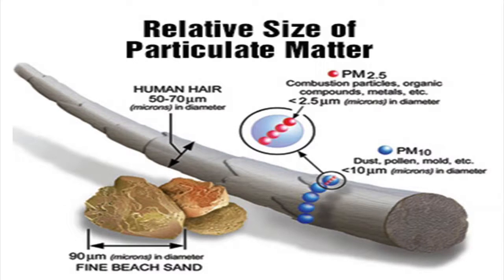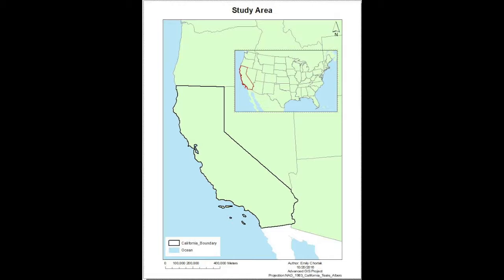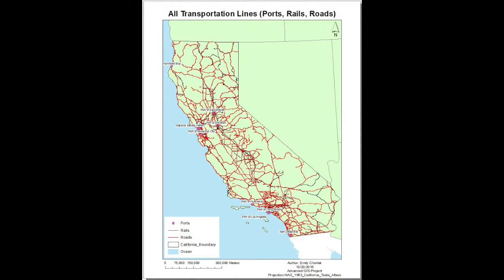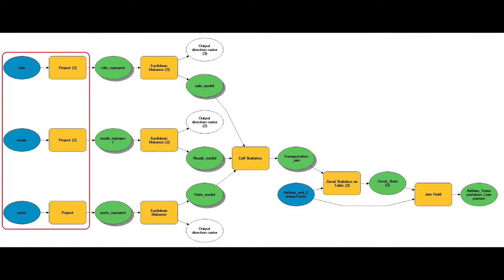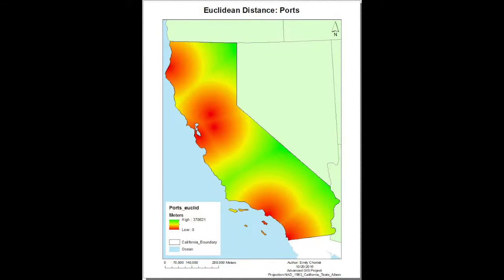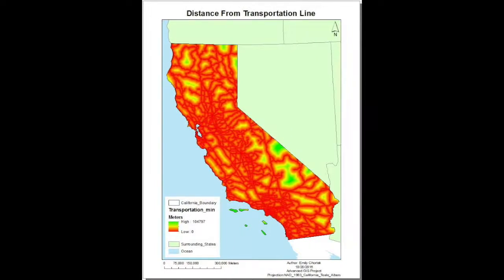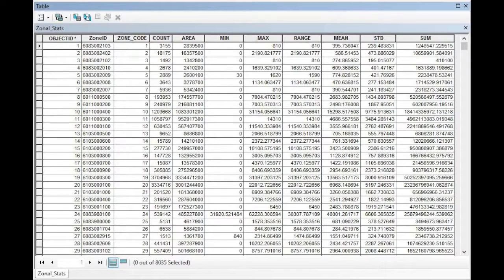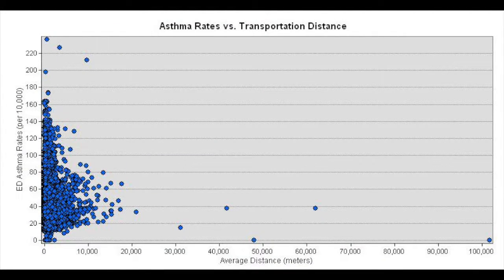Proximity to Transportation Lines and Asthma Rates: A Geospatial Analysis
According to the EPA, environmental justice is defined as the fair treatment andmeaningful involvement of all people, regardless of race, color, national origin, orincome, with respect to development, implementation, and enforcement ofenvironmental laws, regulations and policies (EPA, 2016). These communities are usuallycomprised of people of color and the poor. Proximity to sources of air pollution,including major freeways, rail lines and shipping ports have shown to cause both anincrease and exacerbation of asthma rates within nearby communities (Price et al.,2012). This demographic is routinely targeted and disproportionately faces negativehealth and environmental impacts, especially from air pollution (NRDC, 2016, study attempts toidentify communities that face these threats so that further mitigation, education andpolicy actions can take place.